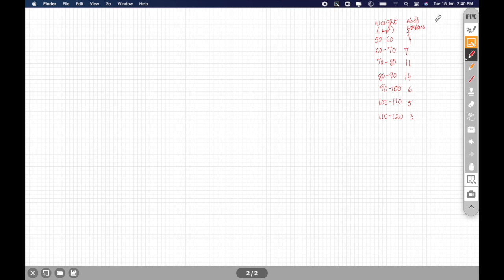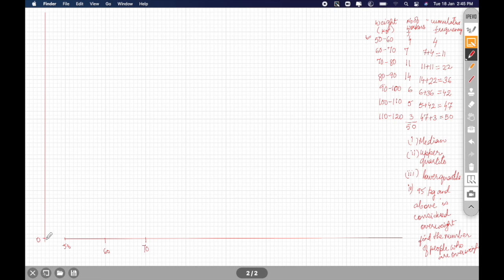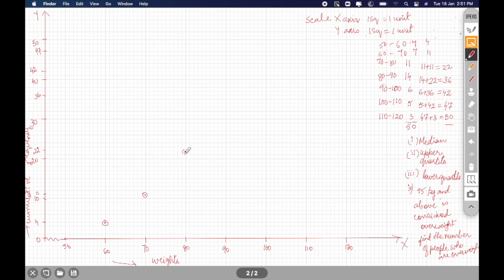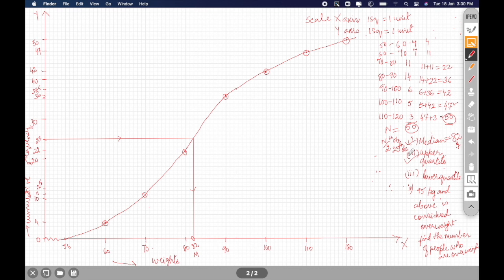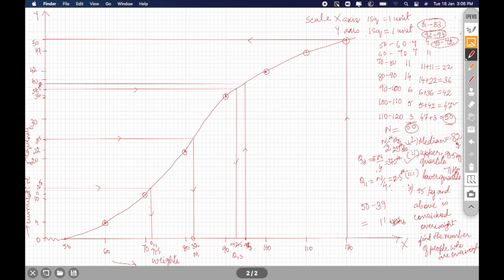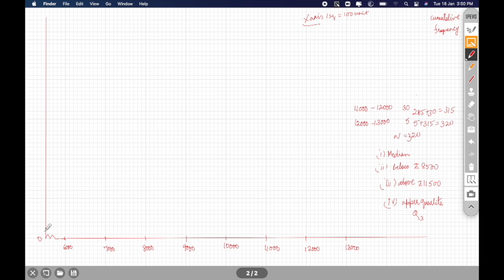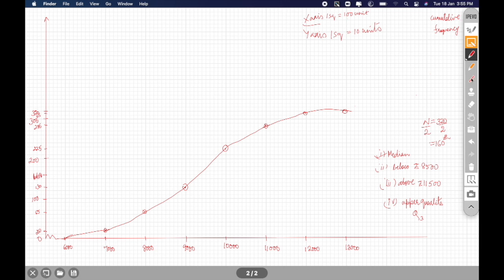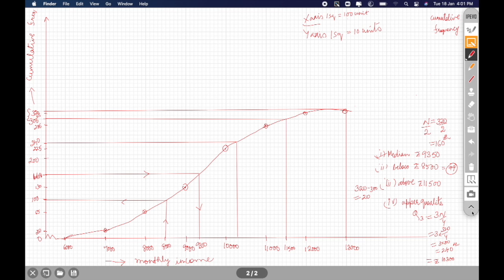OGIVE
This video helps in drawing an ogive and evaluate median, different quartiles and extract any other required data from the ogive . The two questions explained in the video is sufficient  to have a clear concept of the topic and will help an individual to solve any question based on the topic.